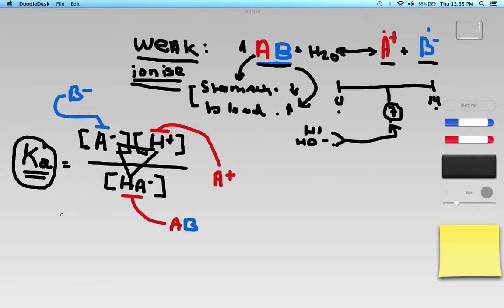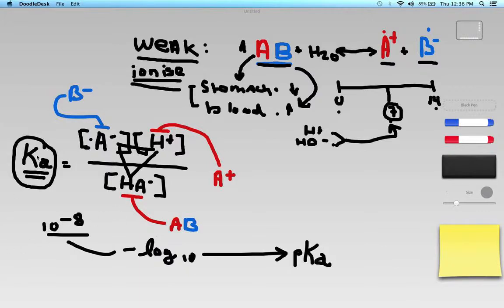Aspirin Overdose Part 2: Ka and pKa values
Part two in a four part series where I explain how Ka and pKa values for weak acids are determined.